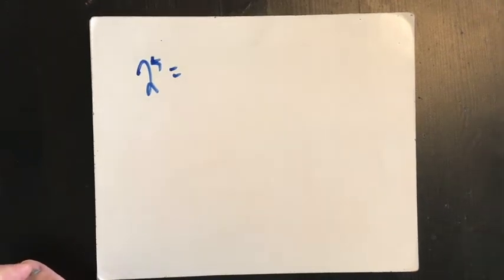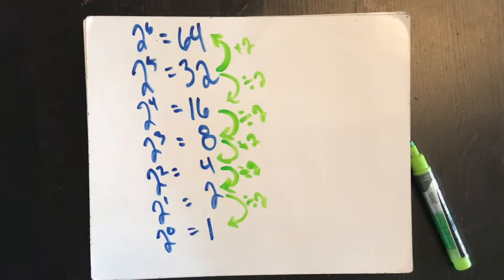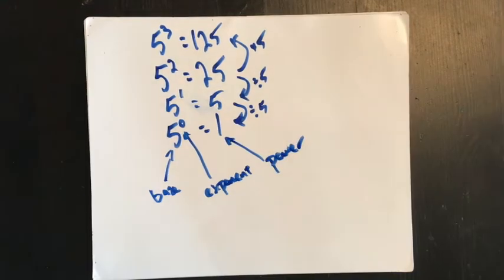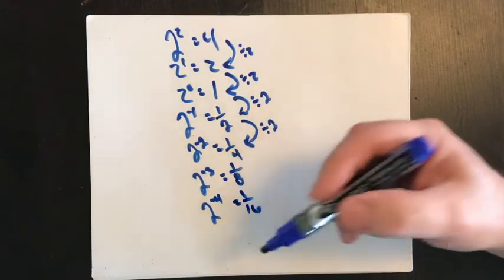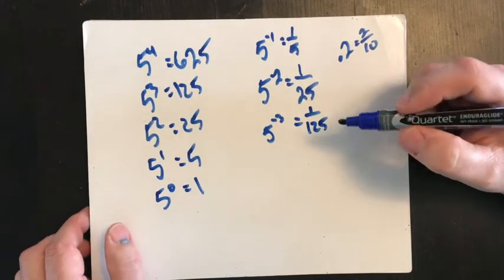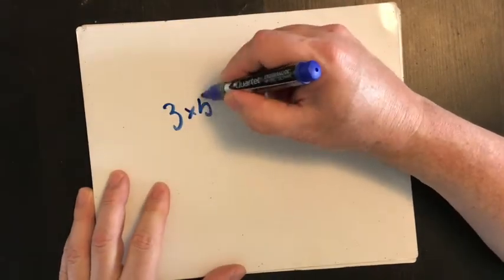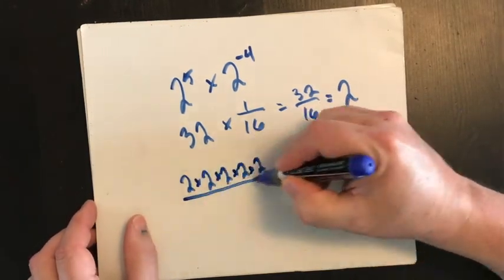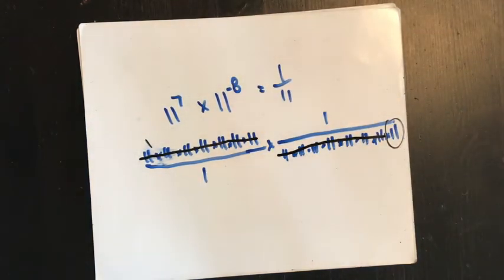7h 4-13-2020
intro to negative exponents